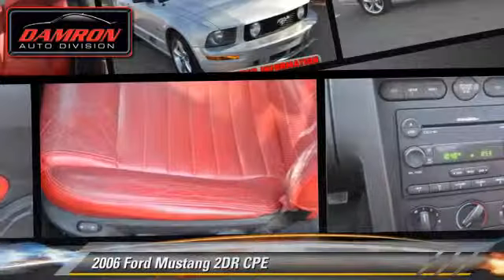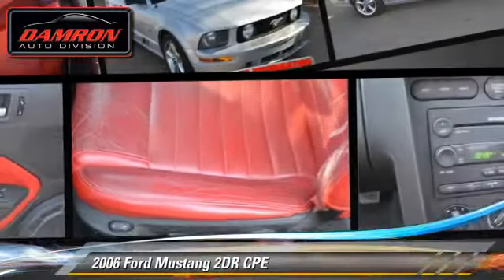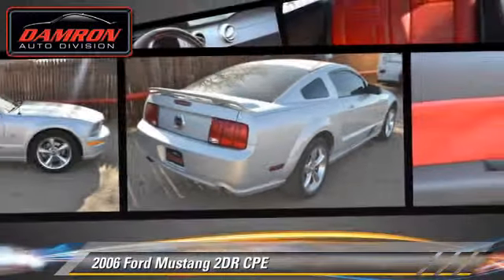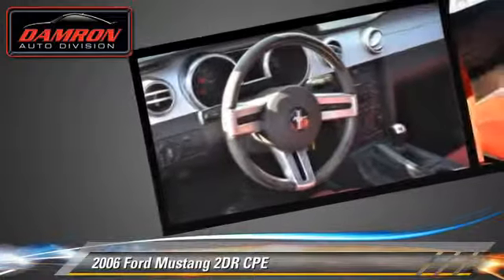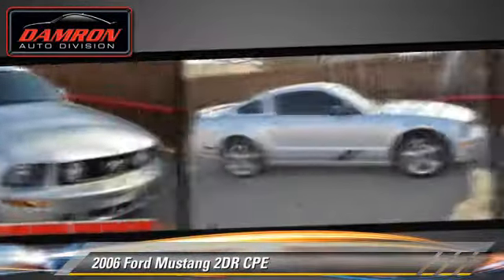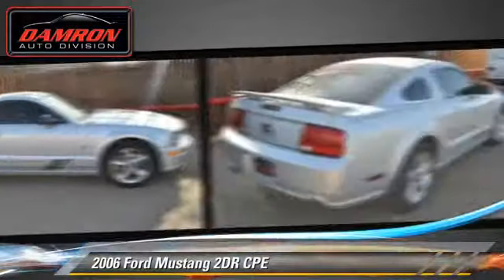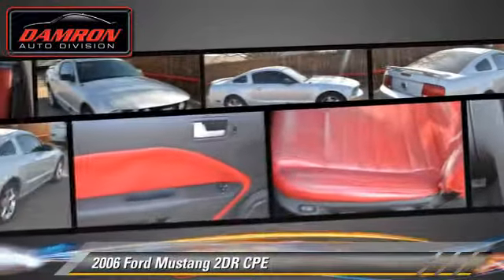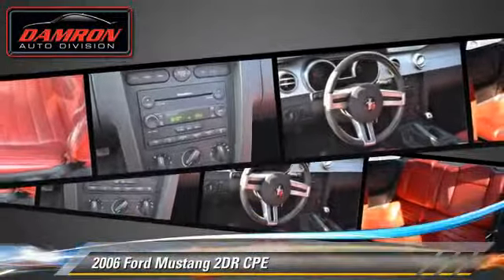Damron Rent-To-Own, Lubbock TX 79423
Damron Rent-To-Own

- used, Lubbock, Plainview, Midland, Odessa, Clovis

[DFIN:3:2965033:I:2319:B06EDFEF:abec8912b40f6be651e7cc4ea3431186]